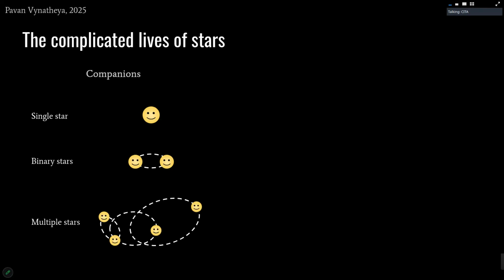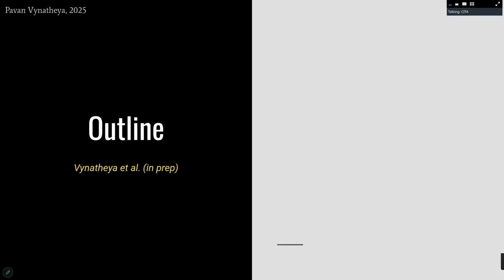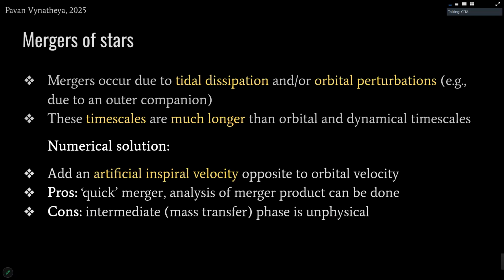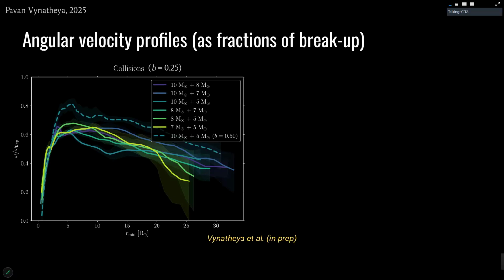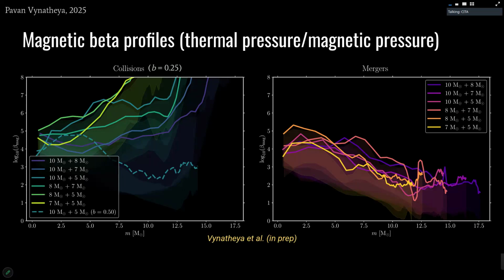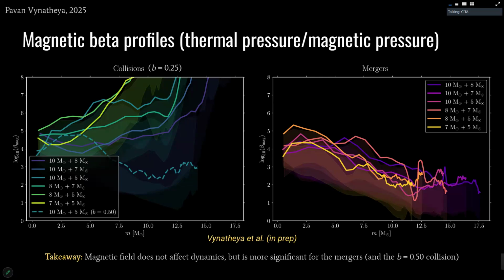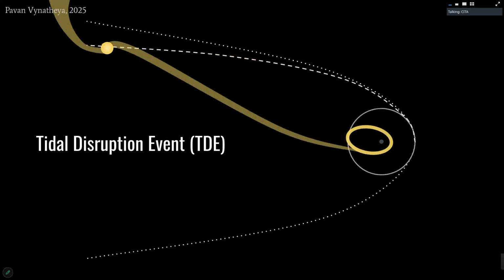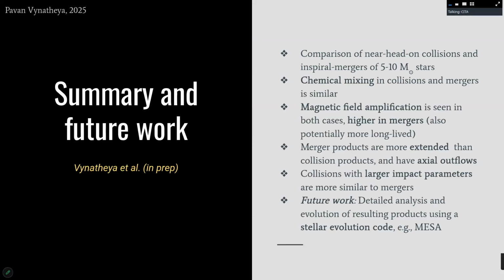1121: Comparing the collision and merger products of stars using MHD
Pavan Vynatheya (University of Toronto)
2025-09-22